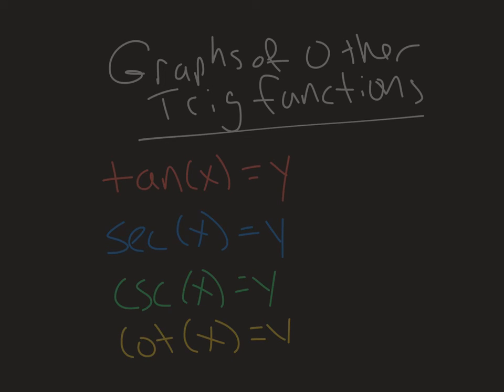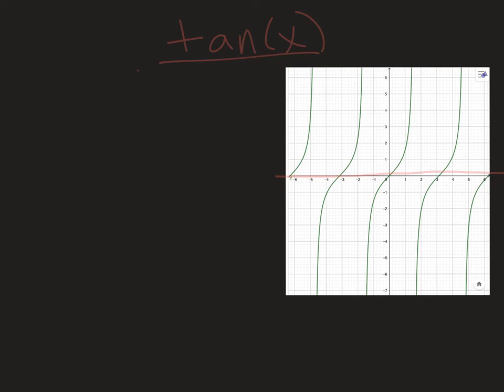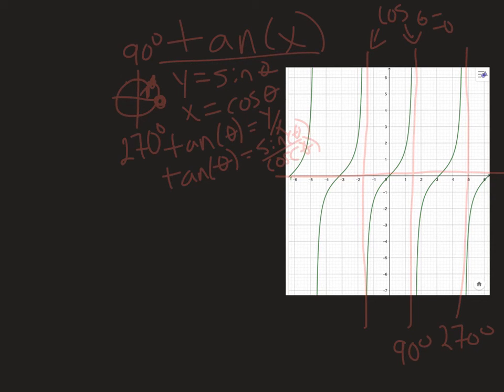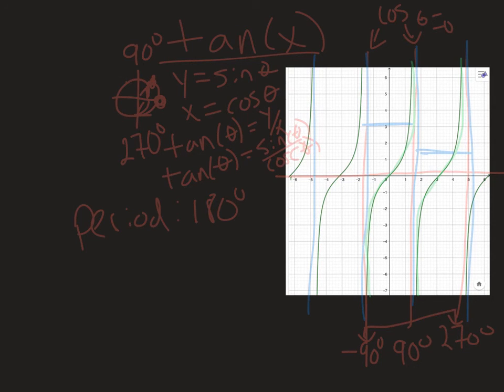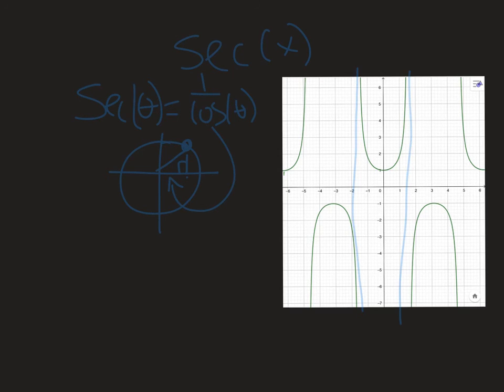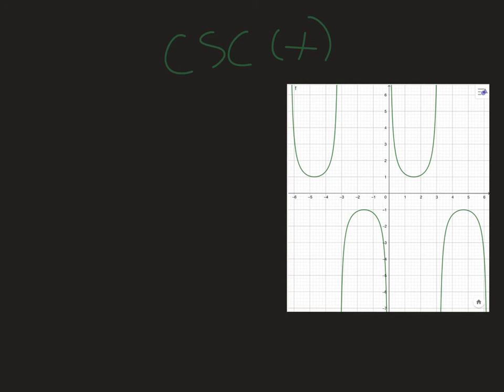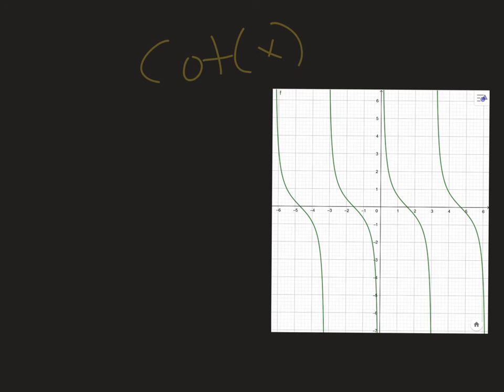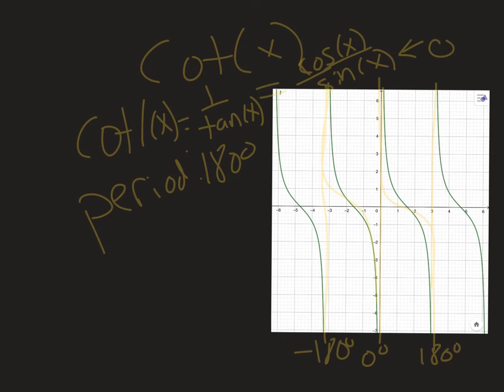Graphs of Other Trig Functions